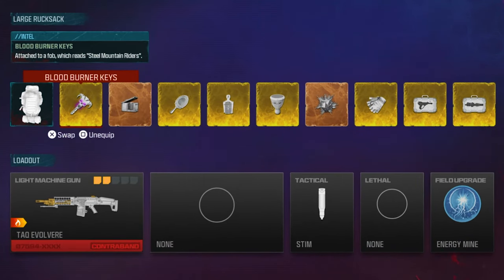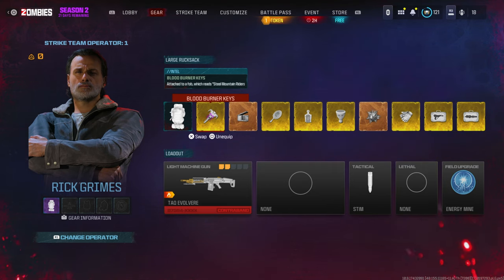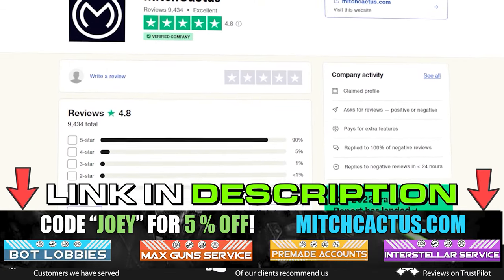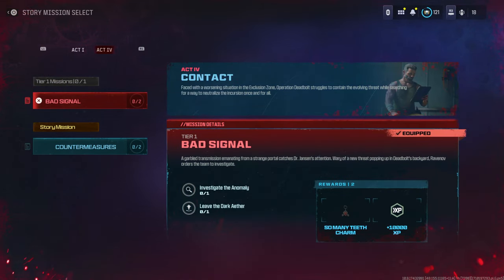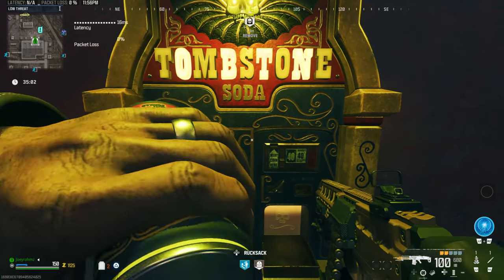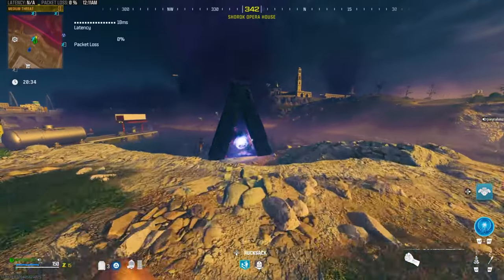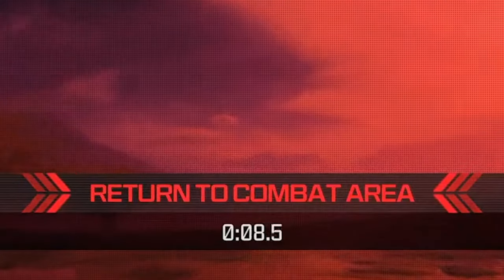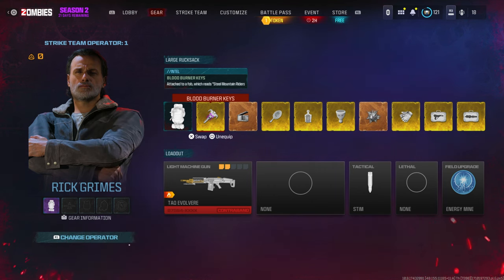SOLO Tombstone METHOD (Duplication Glitch) FAST GUIDE *After Patch* (Season 2 Reloaded) MW3 Glitches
Discover the new tombstone glitch in MW3 zombies,  a new duplication glitch after the latest patch! In this video, we'll show you how to perform these glitches step by step. Don't miss out on these game-changing tricks to dominate in season 2 reloaded!

If you're a fan of MW3 glitches, then this video is a must-watch. We'll provide a quick tutorial and guide for these glitches, so you can try them out for yourself and have an advantage in the game. Don't let other players have an edge over you - learn these glitches now and be a master in zombies mode!

*SOLO* New Tombstone Glitch! New Duplication Glitch *After Patch* (Season 2 Reloaded) MW3 Glitches!

The EASIEST way to duplicate your new season 2 schematics and your money/points in MW3 zombies -*SOLO* New Tombstone Glitch! New Duplication Glitch *After Patch* (Season 2 Reloaded) MW3 Glitches!